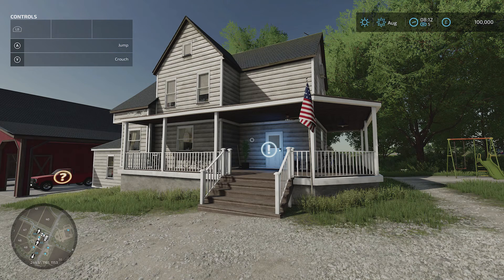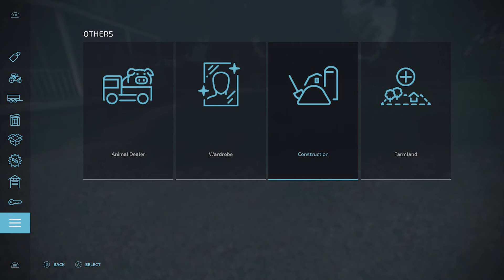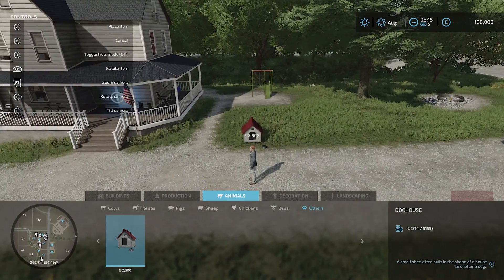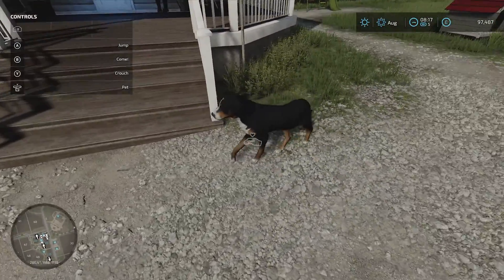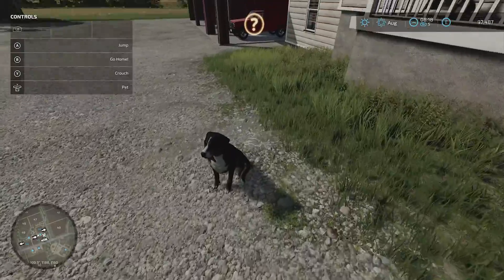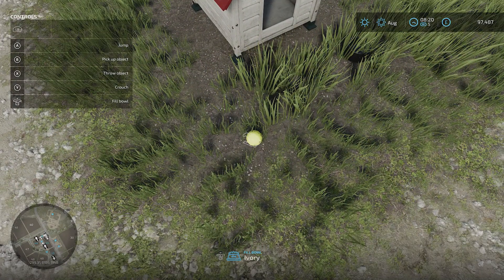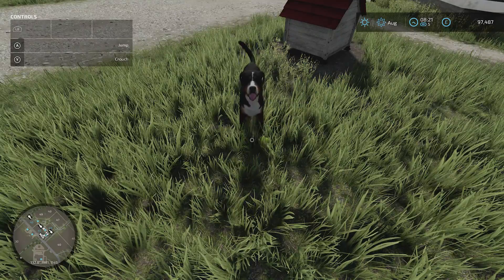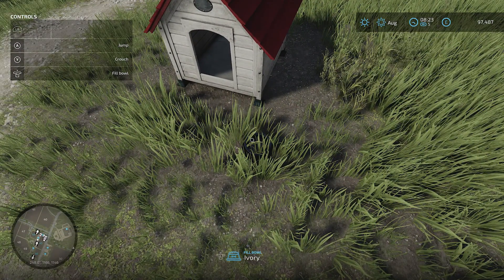Farming Simulator 22 How to Get a Dog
Here's how to get a dog on Farming Simulator 22. Every farm should have a pet dog on it! You'll find the dog house under animals / misc in the construction section. I show you this in this tutorial.

I am playing Farming Simulator 22 on Xbox Series X. This tutorial will work fine for other Xbox users. PC users can probably work out the different buttons easy enough.

When you construct a dog house in Farming Simulator 22, you'll get a dog with a random name. You can play with the dog, call it to come to you, send it home, play fetch with a ball and feed the dog by their kennel. I show all these options in this tutorial.

I hope you found this Farming Simulator 22 How to Get a Dog video useful. Thanks so much!